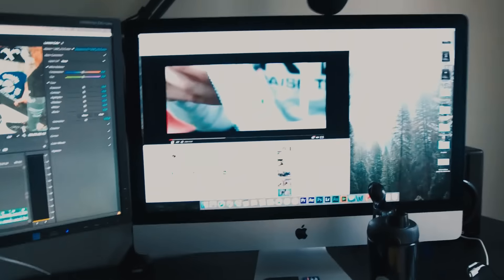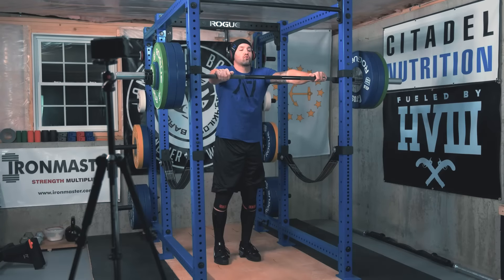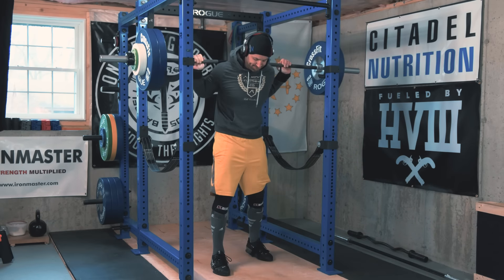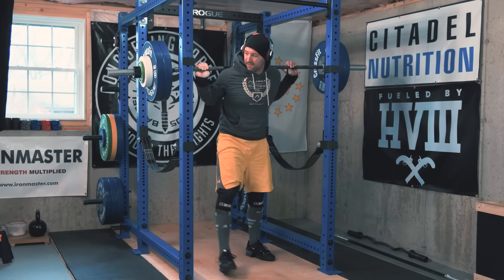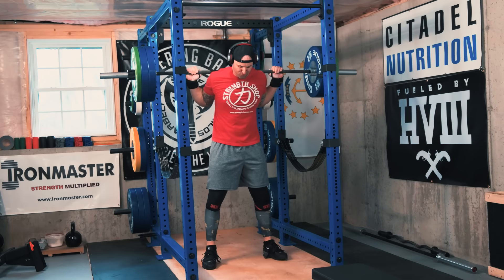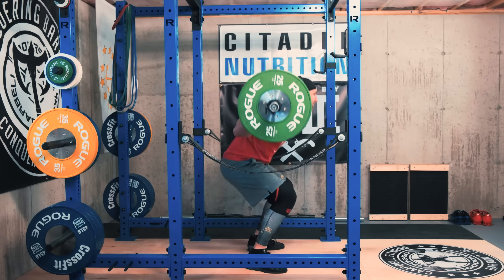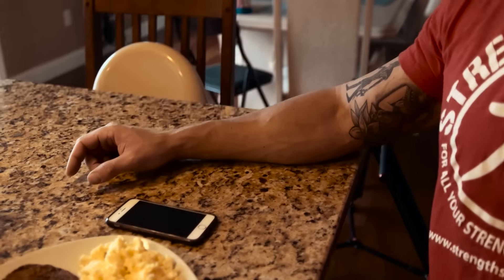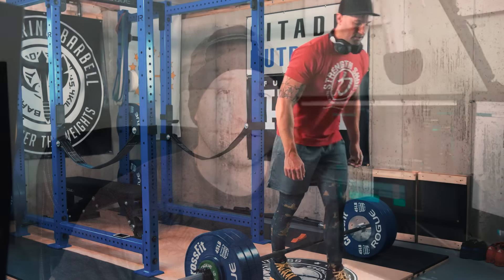TMP 2.2 Why I Deload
This week was a deload week for me. Currently I have them programmed every 5th week. With all the volume I've been doing I've come to really appreciate a good deload. In this video you see a few of the changes I'll be making as well as a short discussion on why deloads are important.